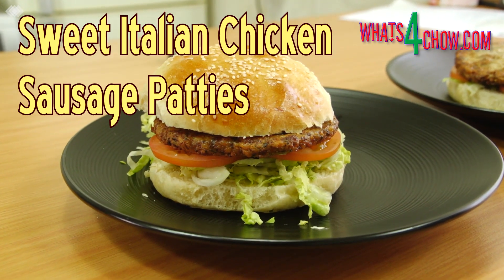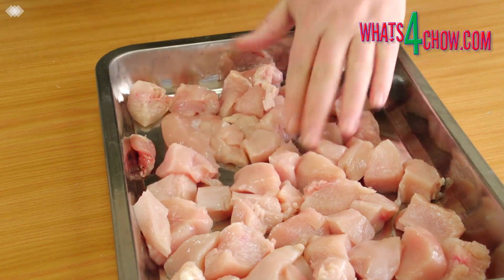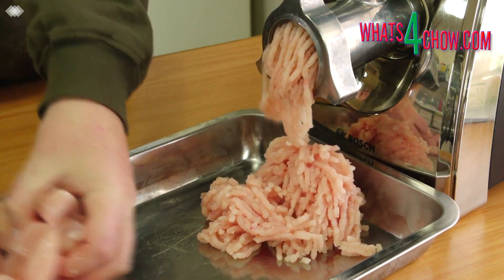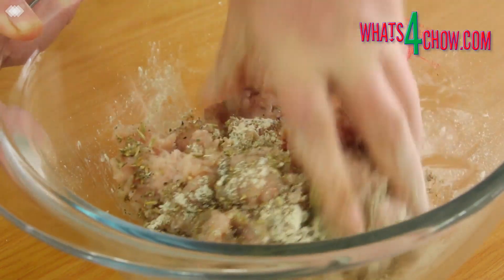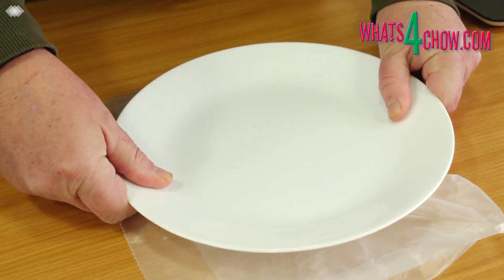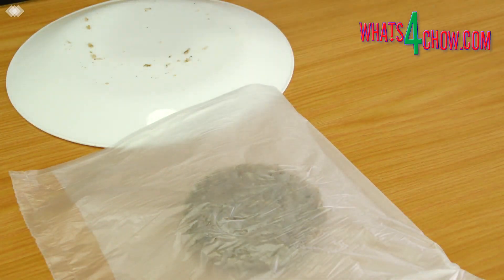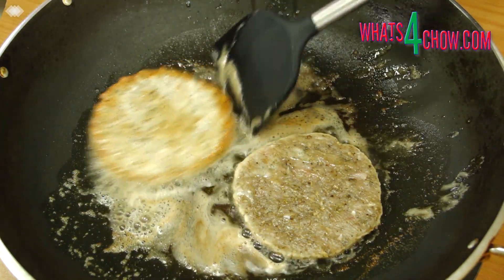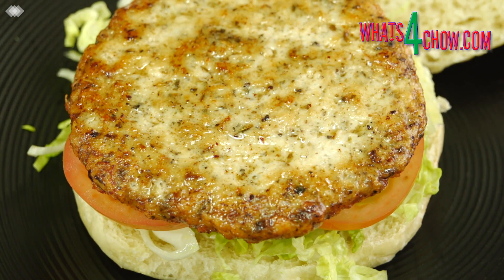How to Make Sweet Italian Chicken Burger Sausage Patties - Making the Best Chicken Burger at Home!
Chicken Burgers are so good that you could almost call them the staple food of the universe. Once in a while a really exceptional chicken burger comes along to prove you have not tasted it all. This patty is one of the really outstanding, super tasty recipes that takes the burger to a whole new level.
To start, cut 800g of chicken breast into cubes.
Place the chicken in a large shallow pan and transfer this to your freezer for 45 to 60 minutes until it is partially frozen.
Measure out 30ml garlic powder, 45ml dried Italian herb blend, 15ml fennel seeds, 15ml coarsely ground black pepper, and 7.5ml salt.
Run the partially frozen chicken through your mincer using a 4mm plate.
Transfer the ground chicken to a large mixing bowl and add all of the dry ingredients.
Mix this thoroughly by hand for about 5 minutes until everything is well combined and the mixture is a uniform color throughout.
To press the patties, place a breadfilm bag over your scale and measure out a 100g portion of the chicken.
Remove the scale and fold the film over the chicken.
Use a flat bottom plate to press the patty to your desired thickness and diameter.
Use you dough scraper to round off any uneven bulges in the patty and smooth it of to an absolutely even thickness.
If you have patty press, go agead and press the patties.
Once again, you can resize the diameter of the patties by pressing them again with a flat plate.
Place 30g butter and 30ml oil in a large pan and heat this over medium high heat.
Add the patties to the pan and fry them for 2 minutes.
Flip the patties and fry for a further 2 minutes.
Flip them again and fry for a further 60 seconds.
And one final flip and another 60 seconds.
Lift the patties from the pan and transfer them to your buns and you're ready to go.

Ingredients:

800g Chicken fillet
30ml Garlic powder
45ml Dried Italian herb blend
15ml Fennel seed
15ml Coarsely ground black pepper
7.5ml Salt
30ml Oil
30g Butter